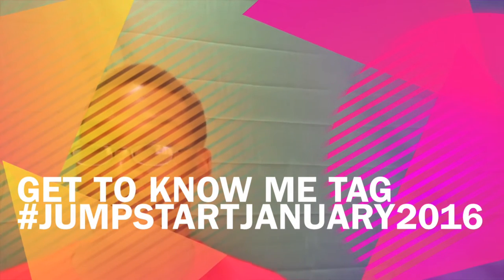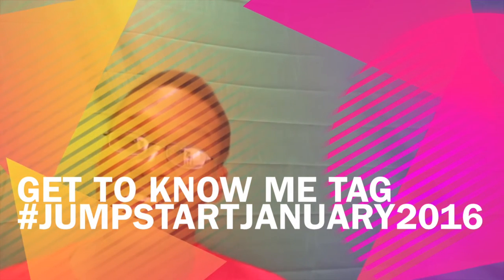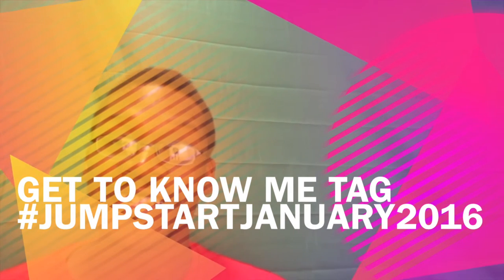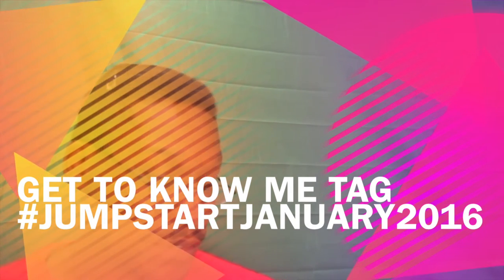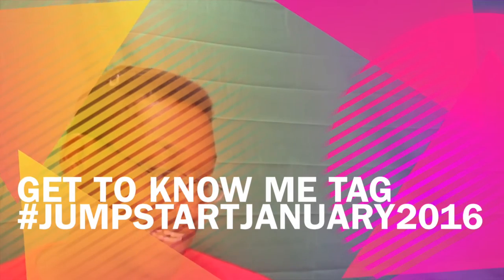Get To Know Me Tag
1. What is your middle name?
2. Share you favorite subject in high school.
3. What is your Favorite drink?
4. What is your favorite song at the moment?
5. What would you (or have you) name your children?
6. Have you  participated in any sports?
7. What is your favorite book?
8. What is your favorite color?
9. What is your favorite animal?
10. What is your favorite perfume / cologne?
11. What is your favorite holiday?
12. On a scale from 1 – 10, rate your childhood.
13. Have you been out of the country?
14. Do you speak any different languages?
15. Do you have any siblings?
16. What is your favorite store?
17. What is your favorite restaurant?
18. Did you like school?
19. Who are some of your favorite YouTubers?
20. What is your favorite movie?
21. What are some of your favorite tv shows?
22. PC or mac?
23. What phone do you have?
24. How tall are you?
25. Do you have any pets?

Follow me on Periscope; @TeaSpilling
Follow me on Blab; @TeaSpilling